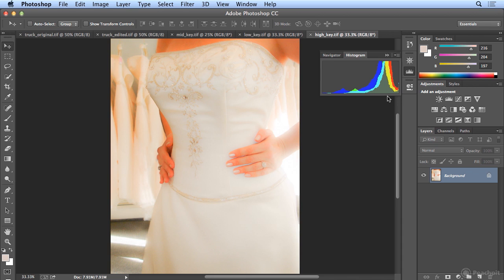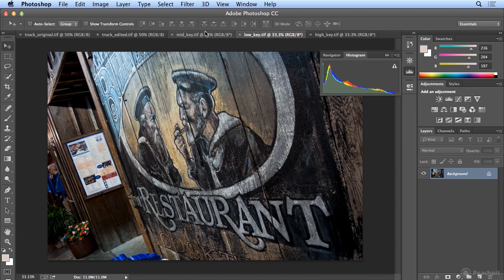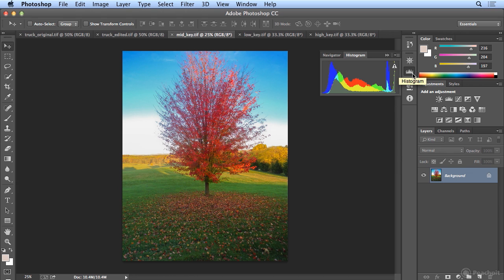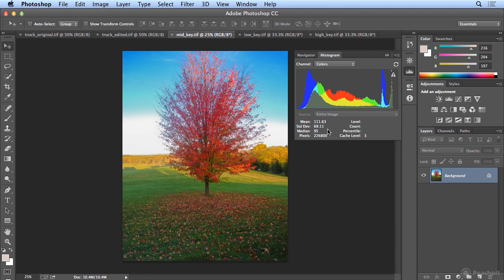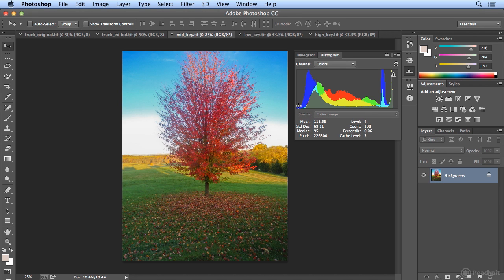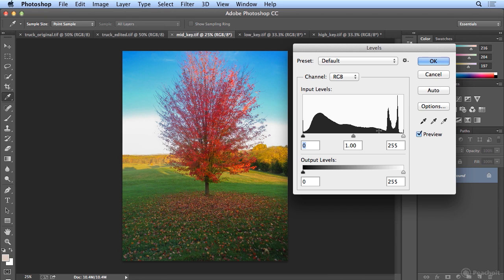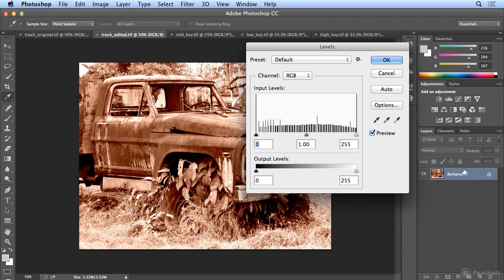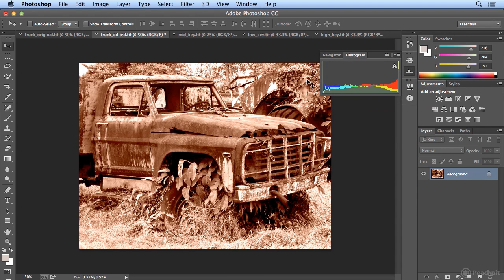064.Reading a Histogram and Using the Info Panel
064.Reading a Histogram and Using the Info Panel